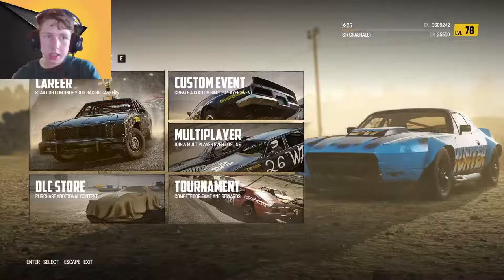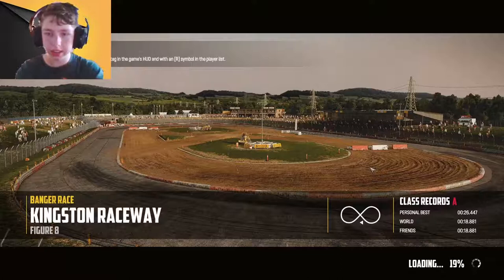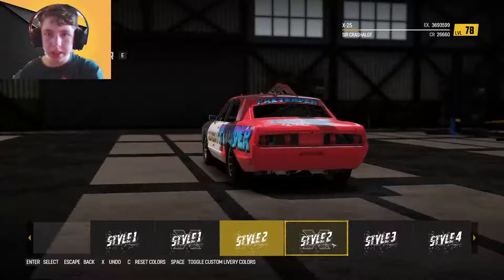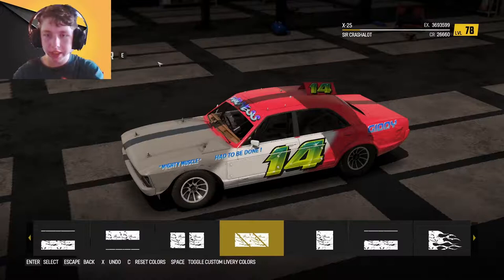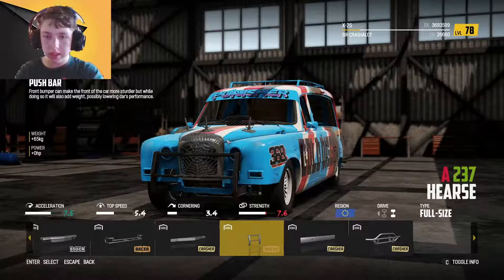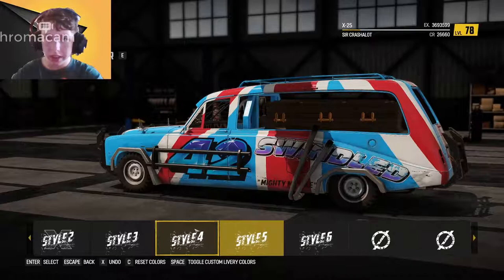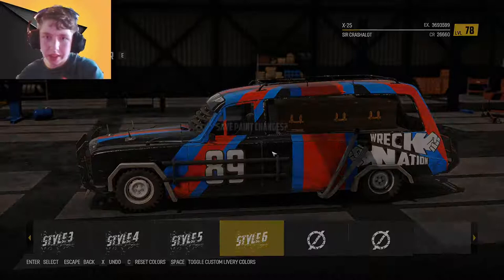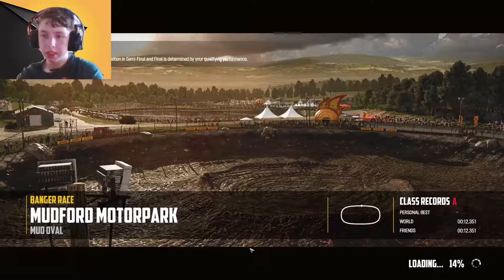Wreckfest- Banger Racing Car Pack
Today, I''l be looking at the new DLC that came with the latest Wreckfest update. Hope you enjoy!